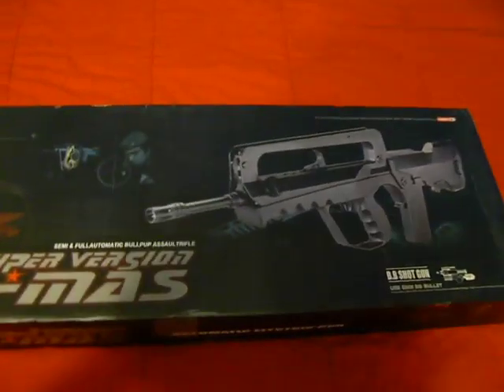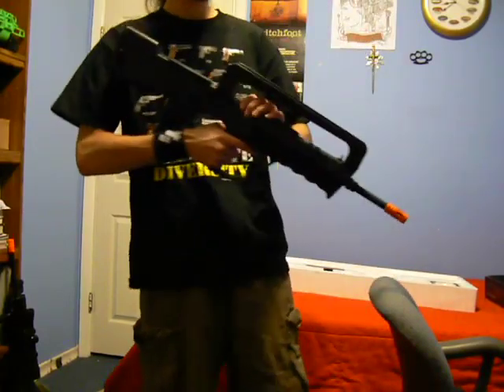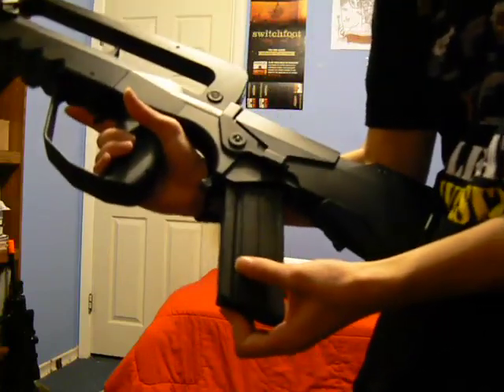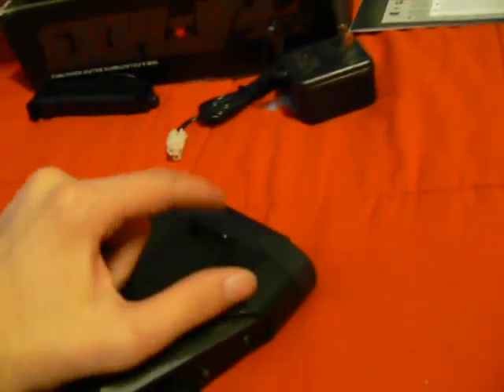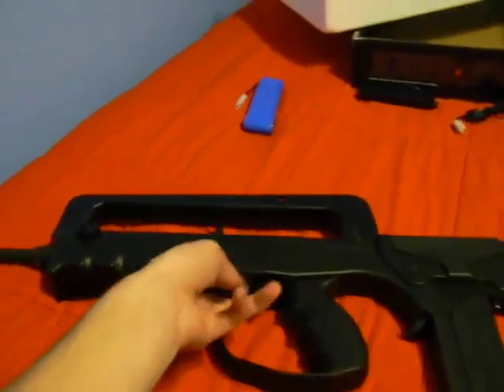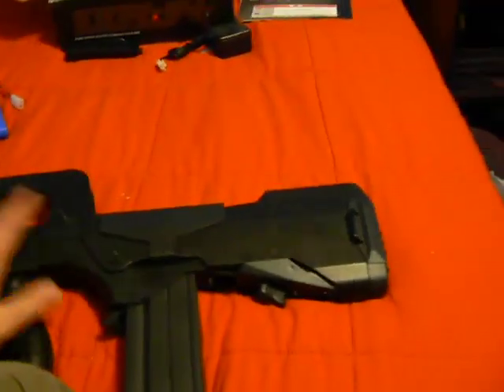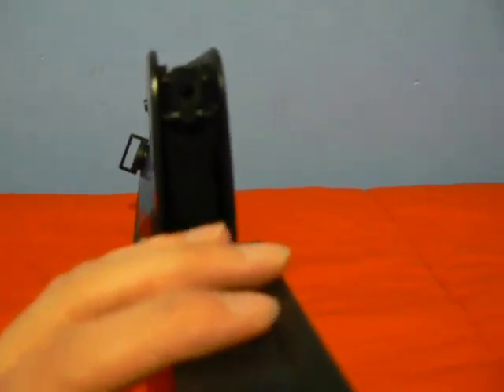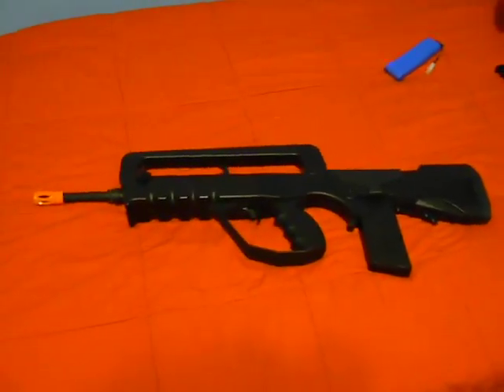JP Famas Review